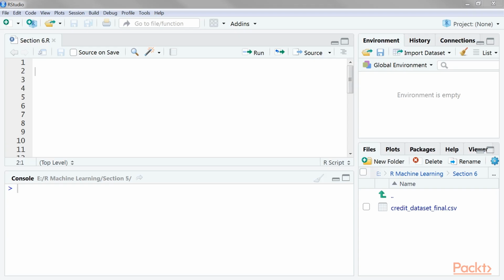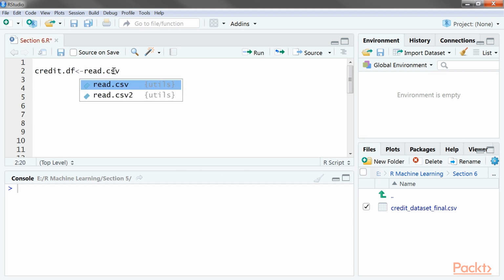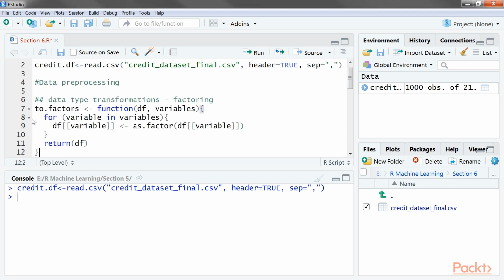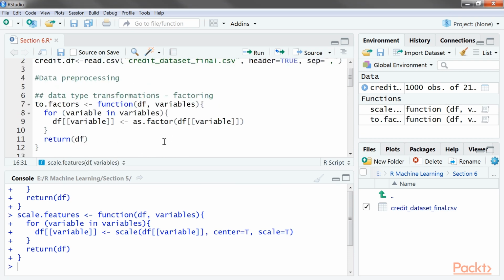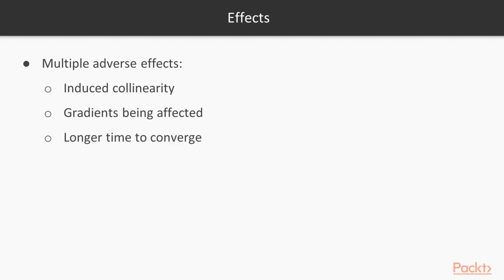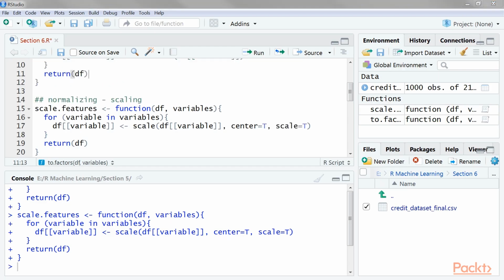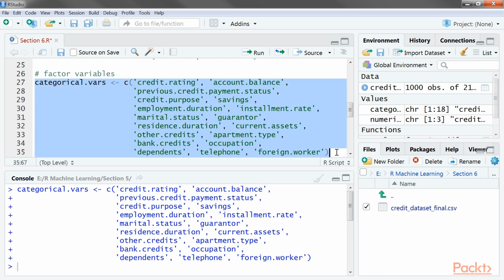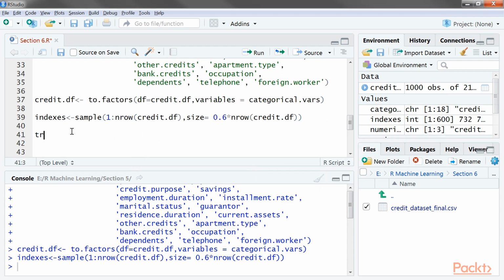R Data Analytics Projects: Data Preprocessing|packtpub.com